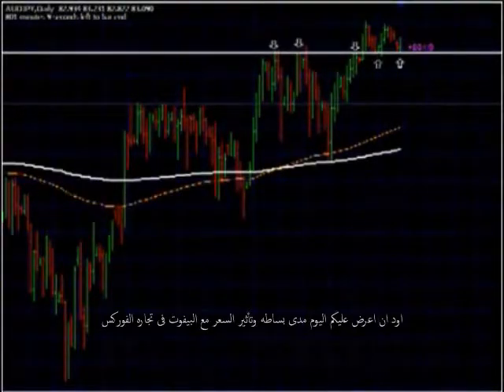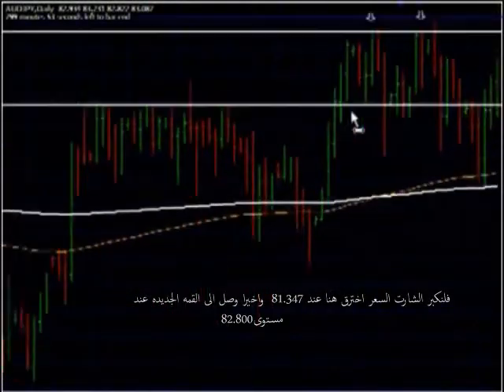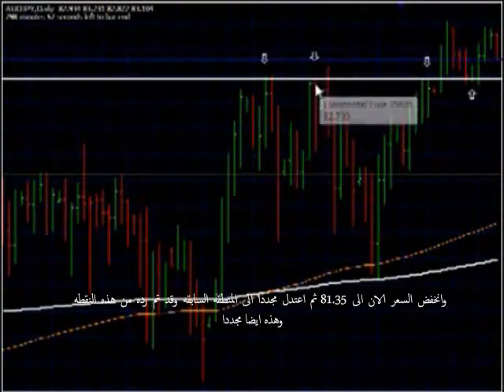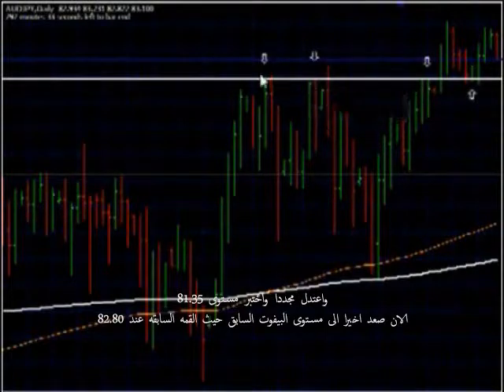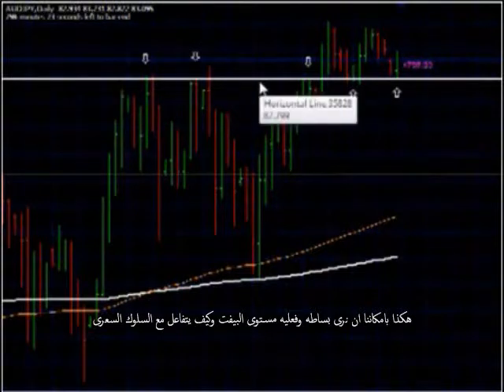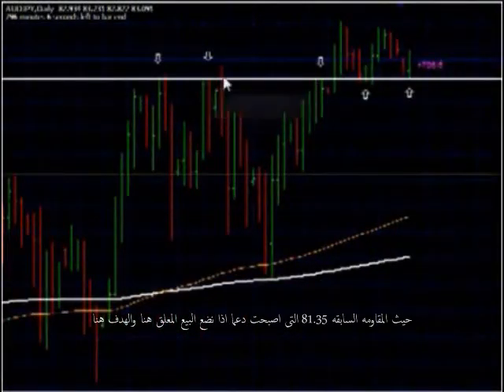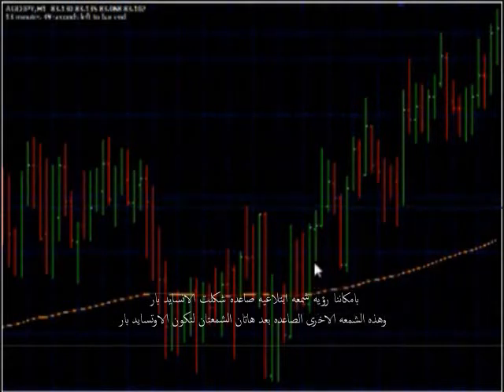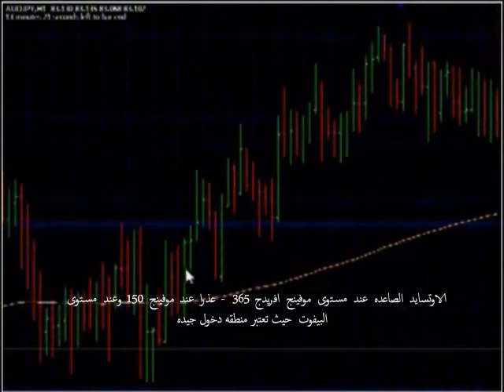تعليم متاجرة البرايس اكشن البرايس اكشن و البيفوت